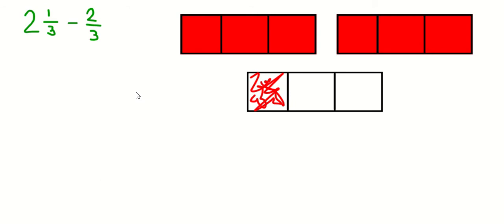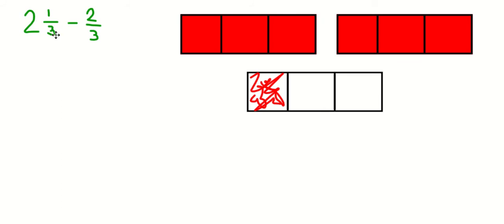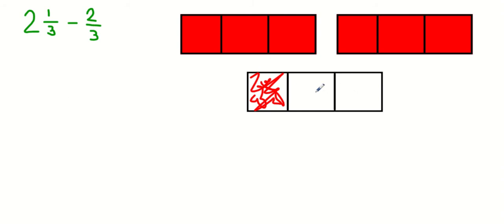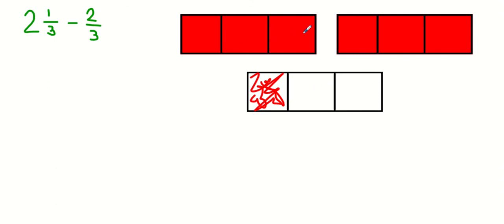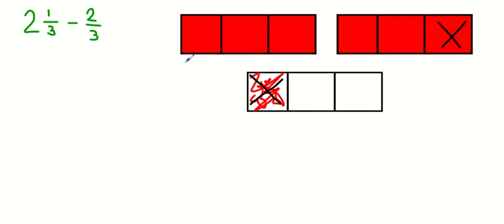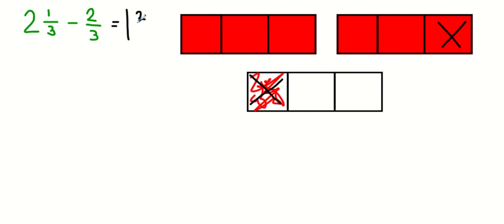01 02 21 Y5 Fraction video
Watch this short video before attempting today's arithmetic questions